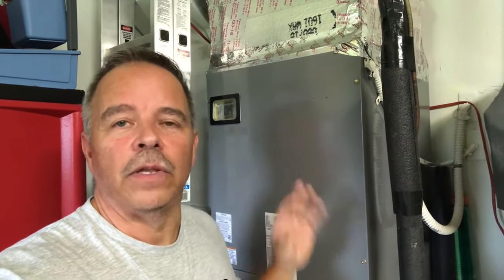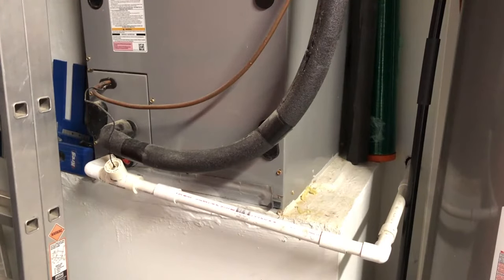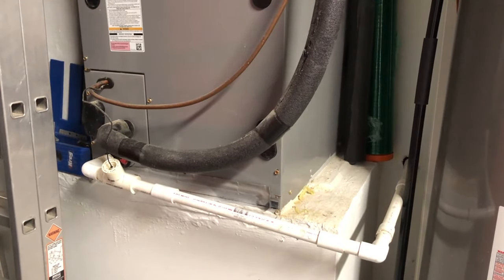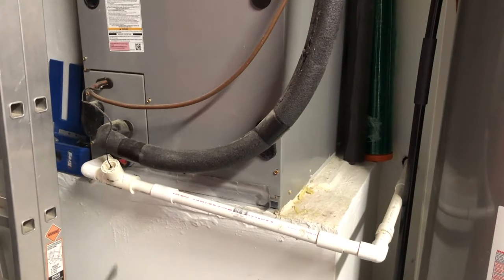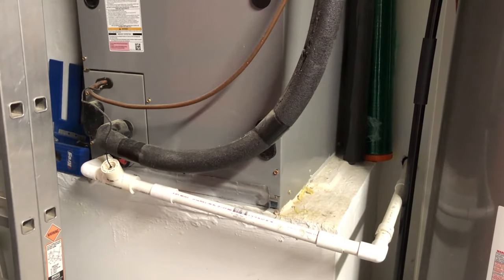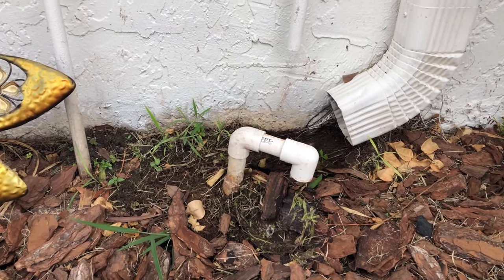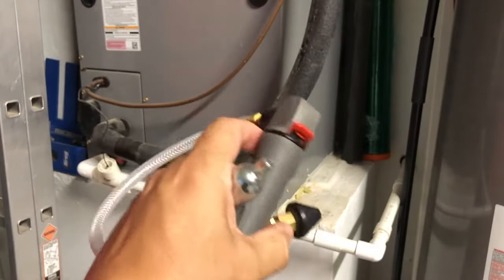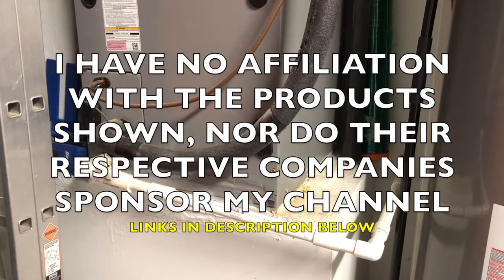How to Maintain a Clean Condensate Drain Line for your Home A/C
In this video you'll see the tools and methods I use to maintain my home's A/C Condensate Drain on a regular basis.

Drain Pan Tablets
Pipe Cleaner
Wet Vac Attachment
Drain Gun CO2 Blaster
CO2 Gun Cartridges

Timecodes

0:00 - Intro
1:04 - Monologue
2:41 - Otis My Man!
3:38 - Margie!
6:19 - My Air Handler
8:40 - Condensate Drain Pan Pills
10:41 - Pipe Cleaner Method
10:56 - Shop Vac Adapter
12:18 - Co2 Air Blaster